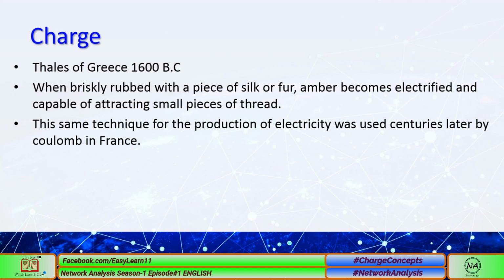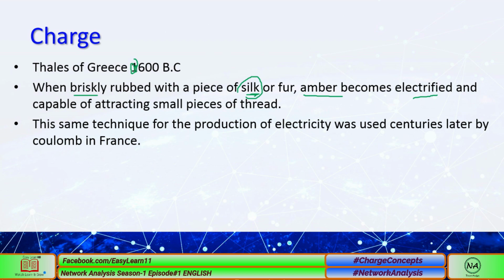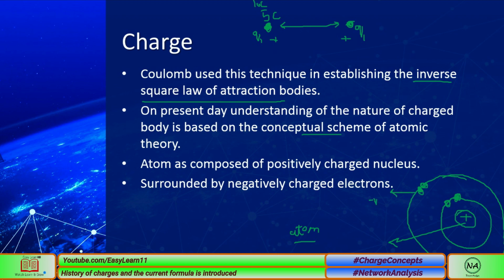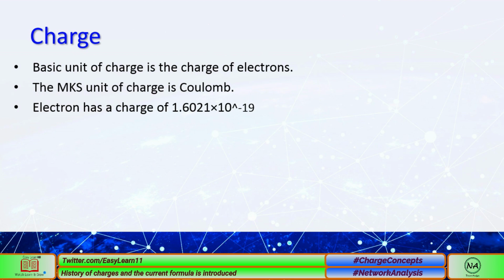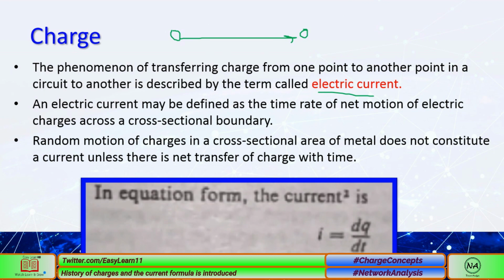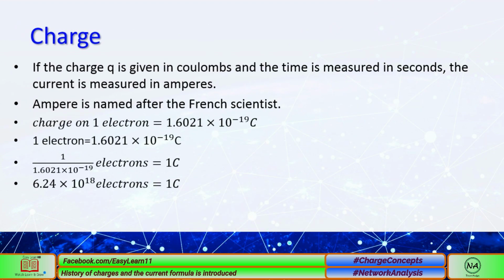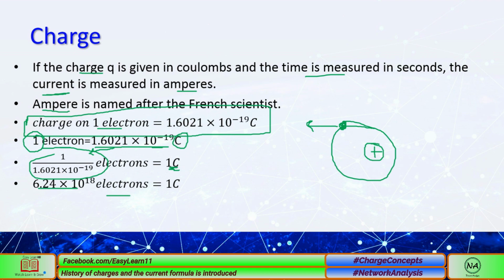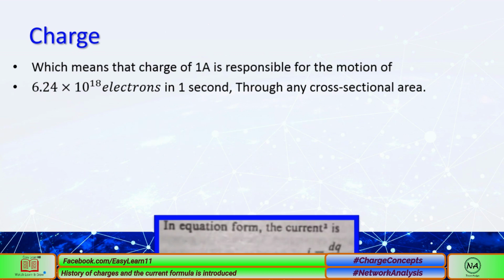What is charge | Network Analysis season-1 | Episode 1 English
This is the episode 1 of network analysis, we are all ready to start 2019 new season. Starting with the history of charge, how it is discovered 600 BC and then centuries later used this principal in inverse square law of charges by Coulomb a French scientist. In details we discussed the charge on electrons and much more.
What is current, it’s definition and explaining the Ampere with the help of using the formula derivative.